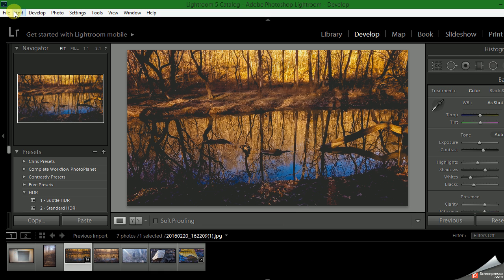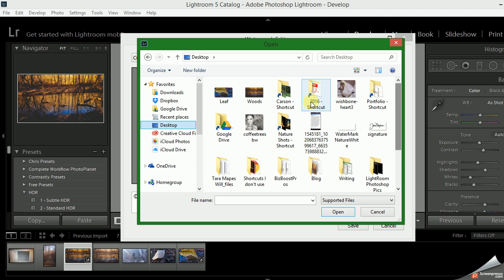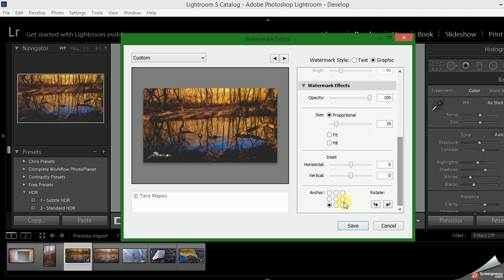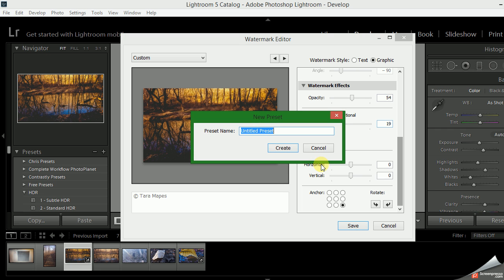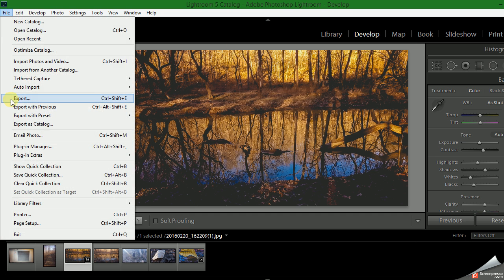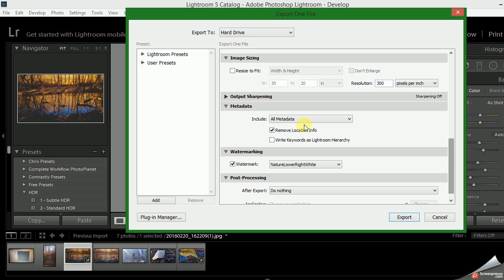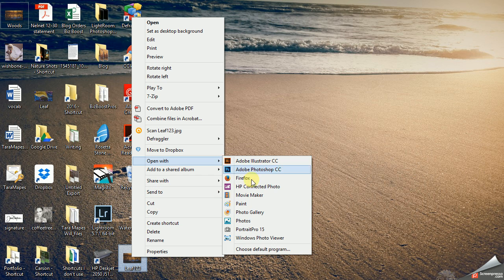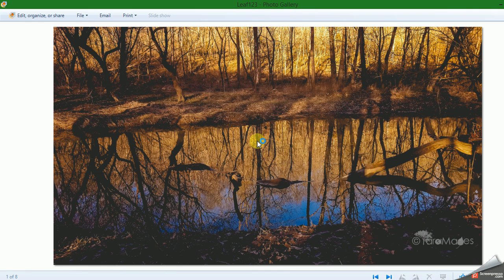How To Import Your Watermark Into Lightroom in 2 Minutes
How to import your watermark into Lightroom.